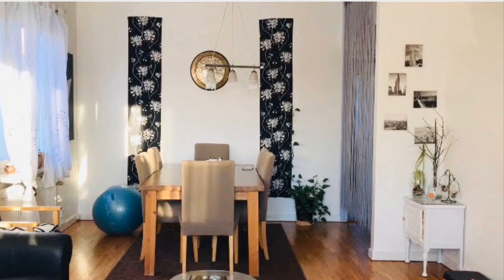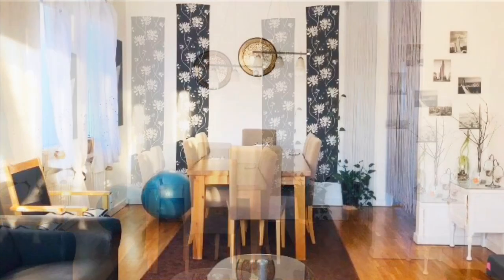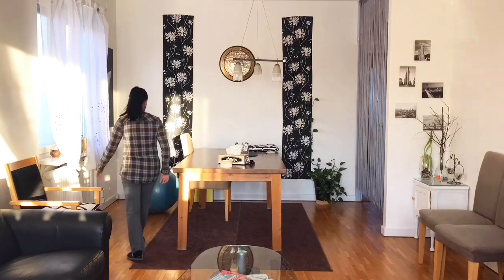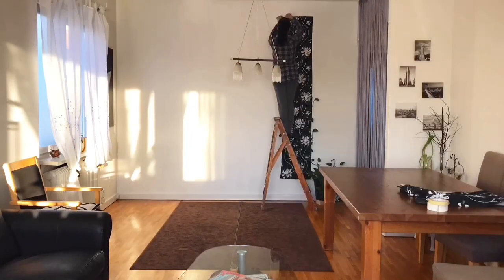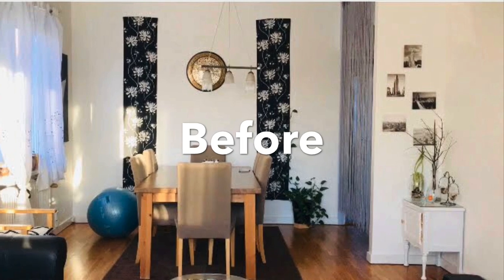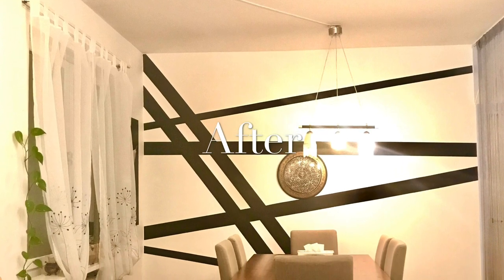DIY Geometric Wall Art Paint/Minimalist Decor/ Abstract Design/Deityaisha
Hi guys! In this video, I'm going to show you how to transform wall to look wider!  As you can see our dining area wall look a bit narrow. If you notice those two cloth decors made the illusion of the walls look limited. It gives a marginal illusion that divides the wall.  To be honest I feel bored of our dining area wall. So I'm thinking of something that can give a bit of personality on that wall. All I want is just simple but carries a personal attractiveness. Come on guys. I'll show you.
First stop, let's take all these away to be more comfortable to work on the area. I actually planned to do this before but unfortunately I wasn't feeling good due to my backache. Now, I'm okay and can't wait to express what's in my heart.
This is how hyper I am guys; especially if I'm excited to create something. Crazy right? But of course I still feel hesitated, many questions bugged me--though, could this turned out good? What if I mess up, what will be the next option? Sometimes I'm telling myself, it's now or never Deity. Get up, do it and for goodness sake finish it. When I finally decide it, my mood becomes alive and active again. Especially when it comes to the time of doing what I've been planning for quite long time. And this time, nothing can stop me. Let's go girl!
You need a ruler and a pencil if you want to achieve the straight lines. Tapes alone cannot assure you to have straight lines.
This geometric art made the wall look a bit more extended. It made the illusion of a wider wall. Now that's a trick! See you guys! :)